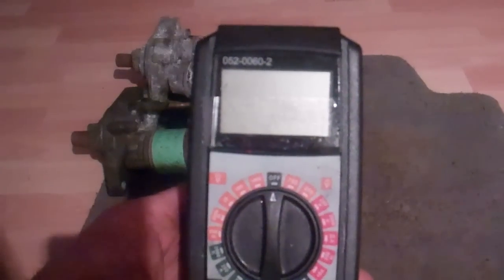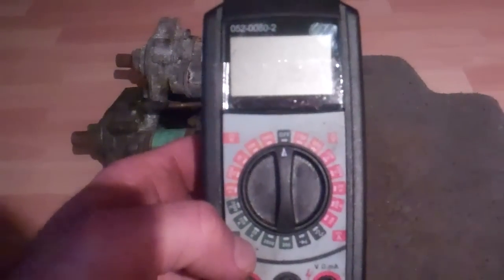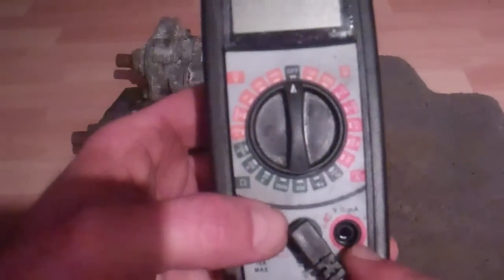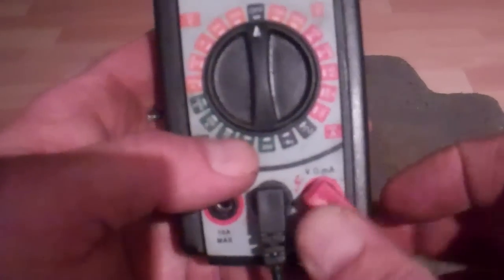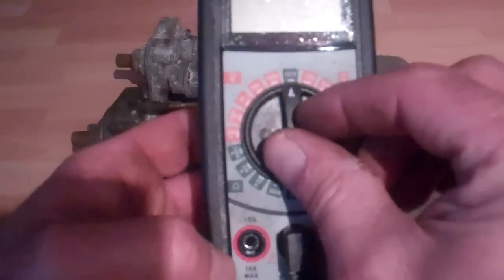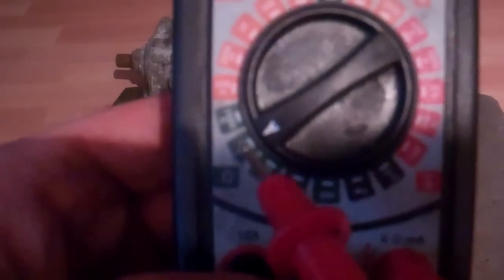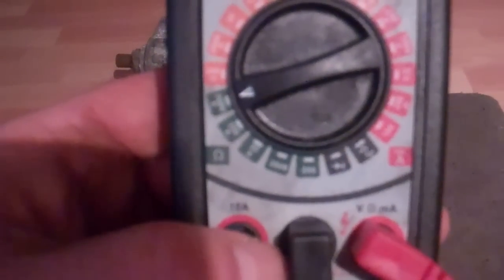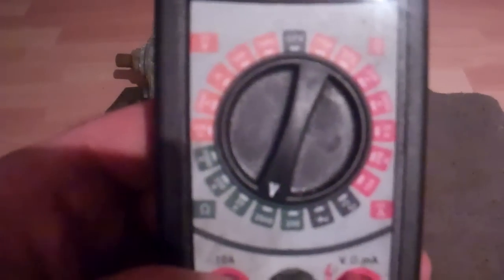How to measure resistance using a multimeter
How to use an ohmmeter.